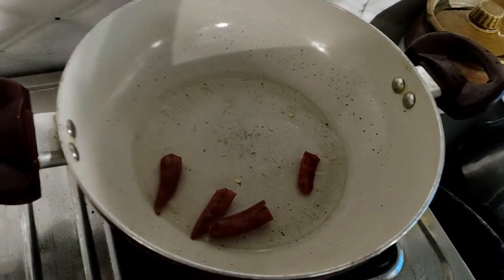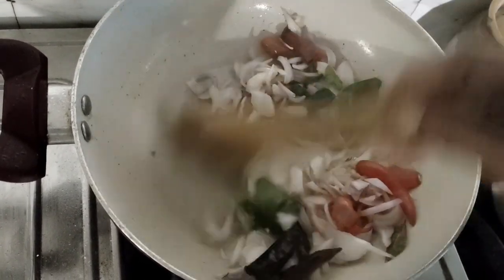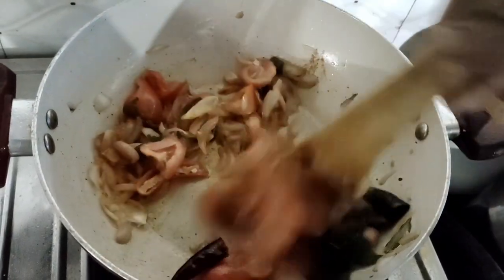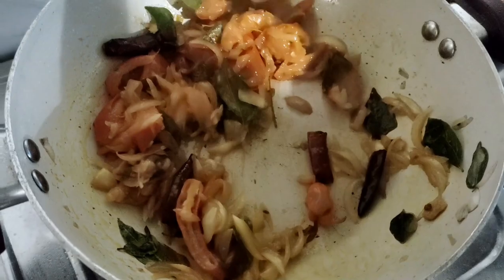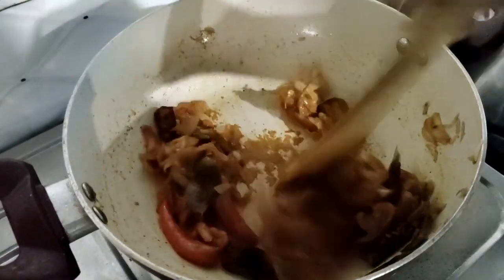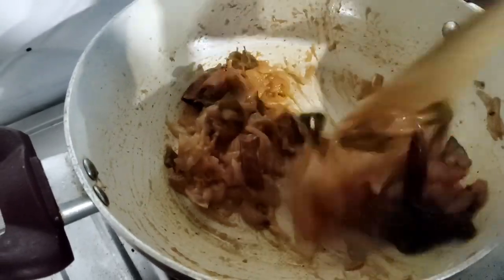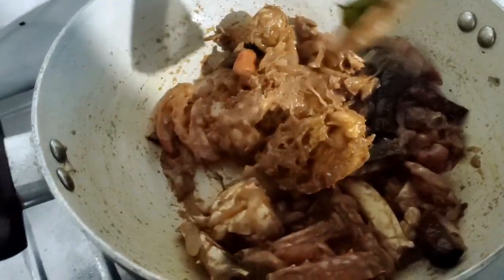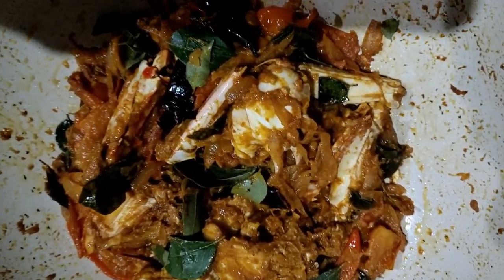ക്രാബ് കിട്ടി. അടിപൊളി കറി ഉണ്ടാക്കി /